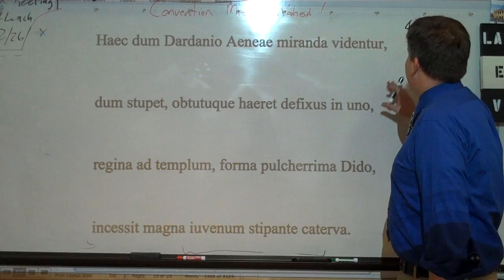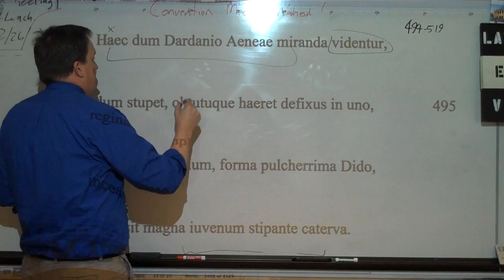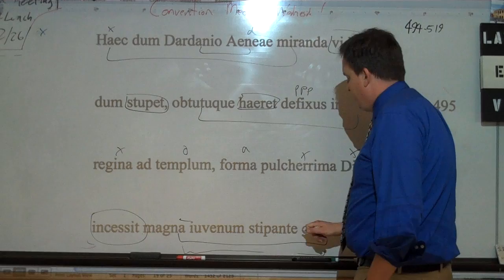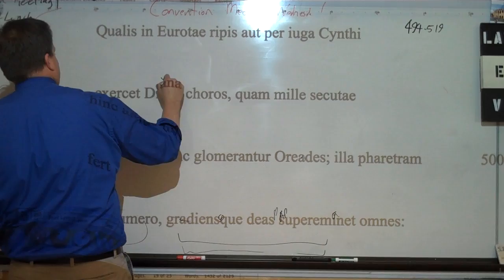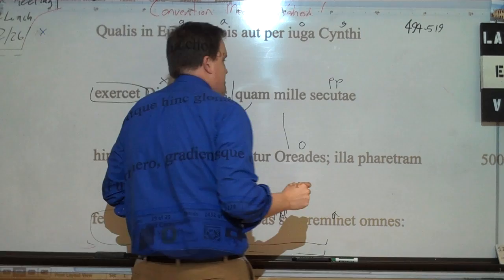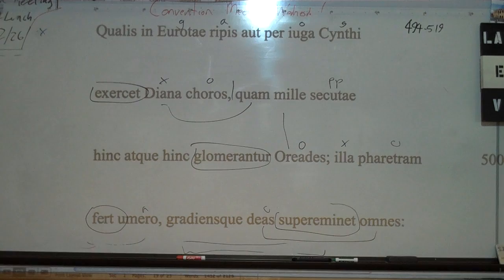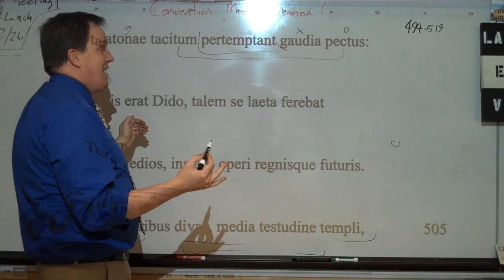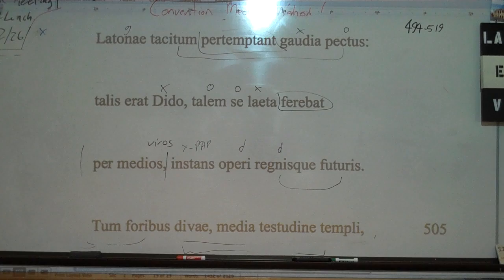Aeneid Book I lines 494 to 519